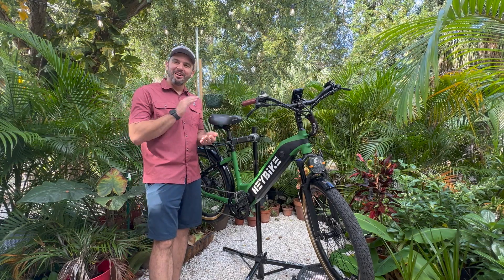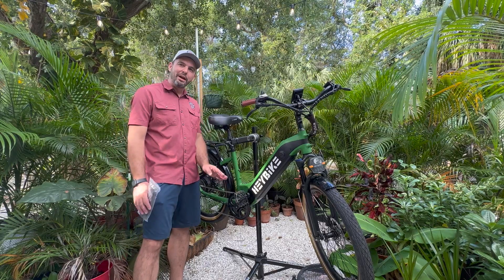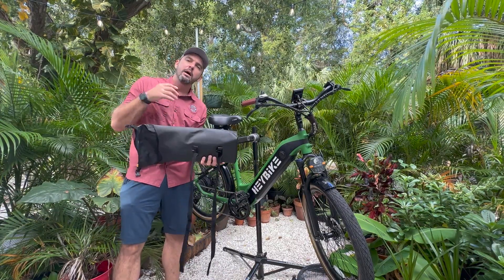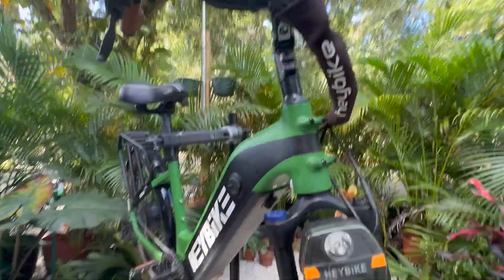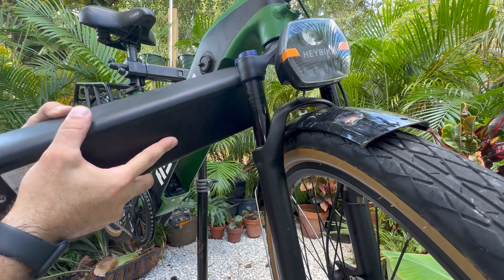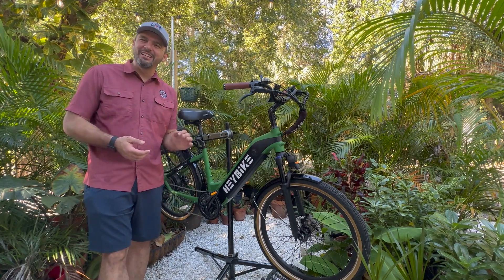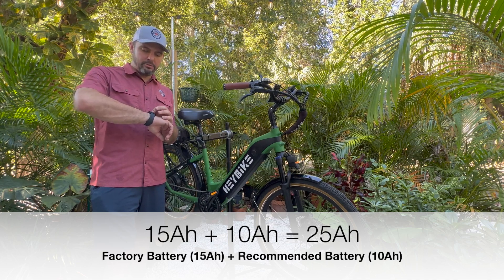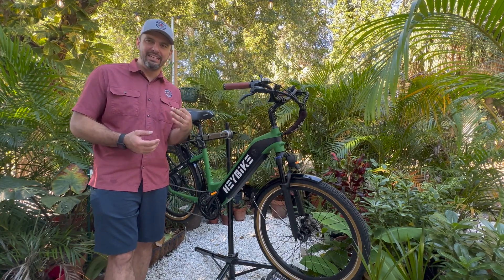Heybike | Cityrun | eBike Plug & Play Dual Battery Balancer Kit Install Two Batteries Electric Bike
Balancer Kit on Amazon